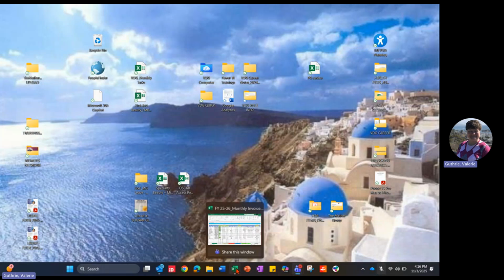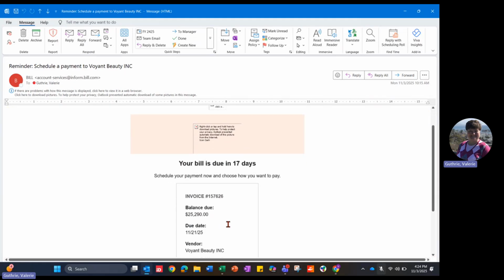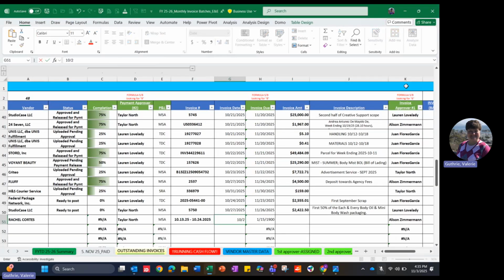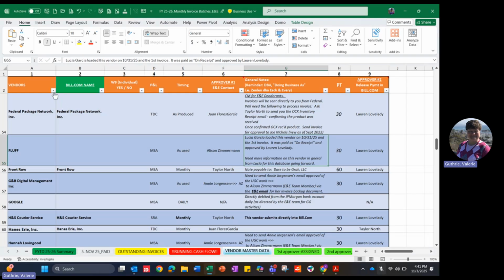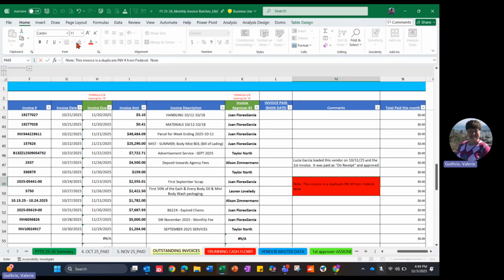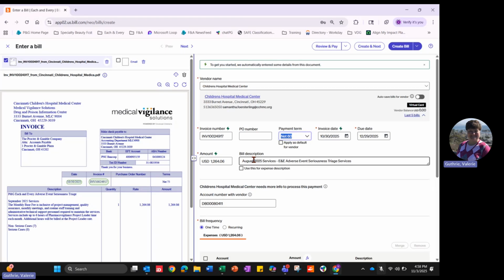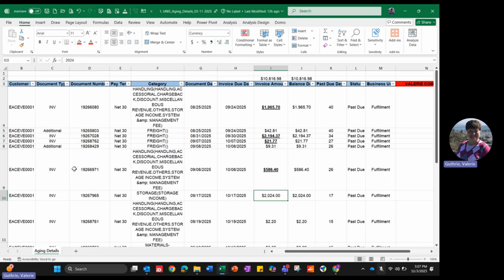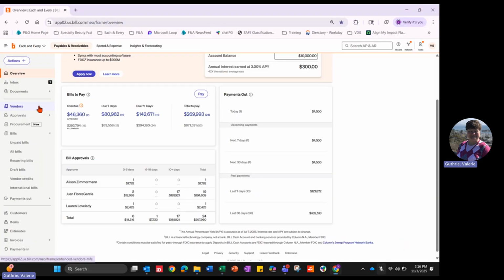E&E Valerie Training #5